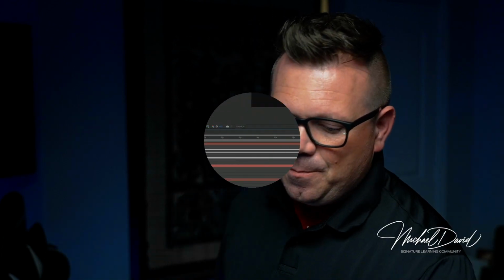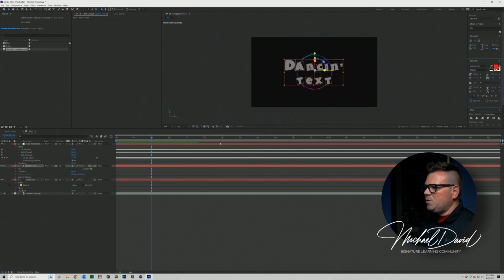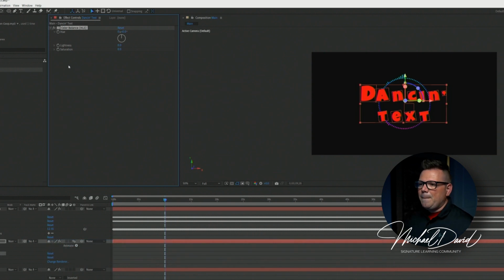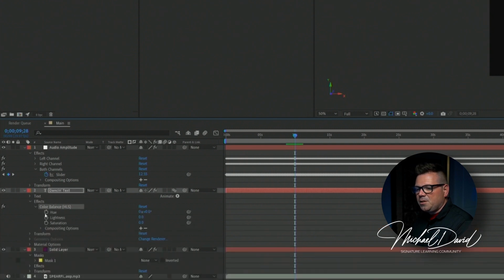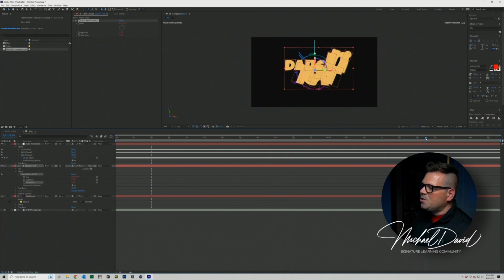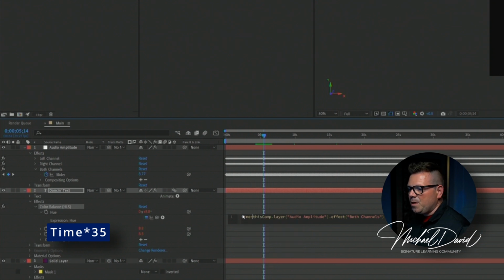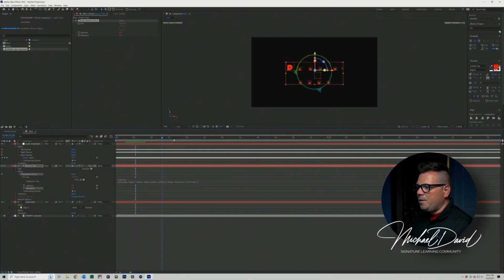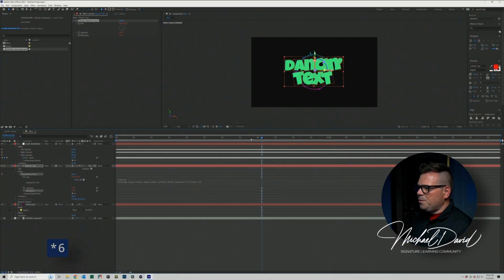AE, Animating Color with Audio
Drive a color changing text with a simple expression and link to audio.